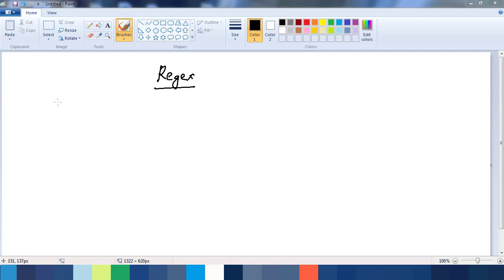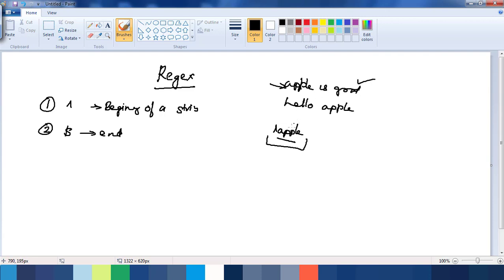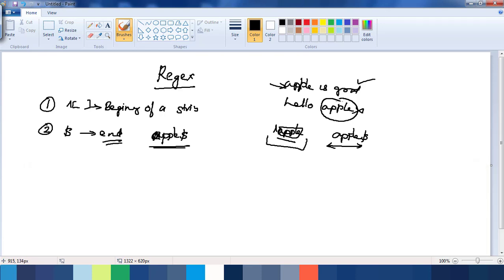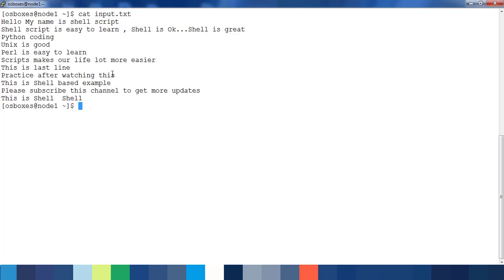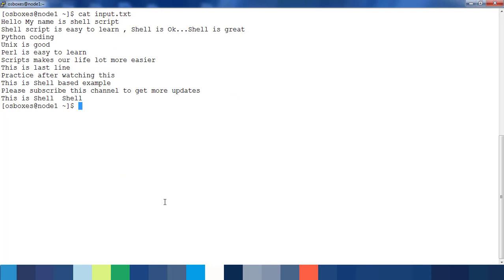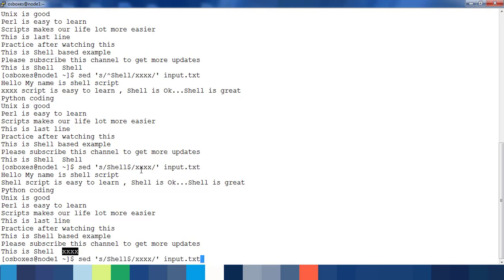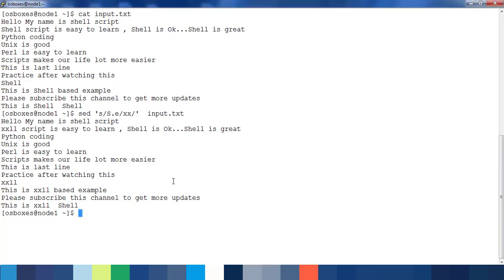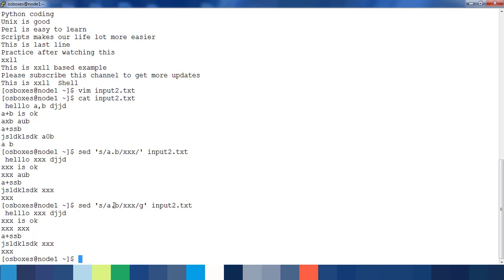12 - Stream Editor | Sed | Part 4